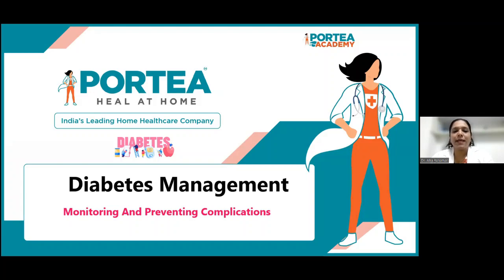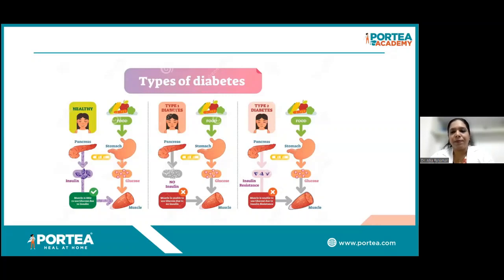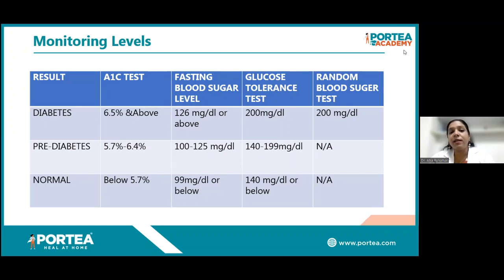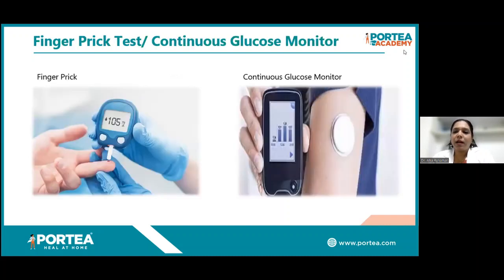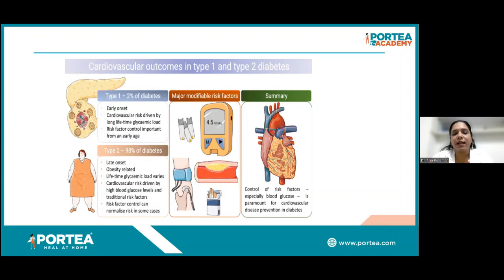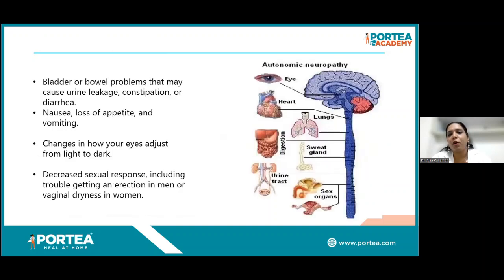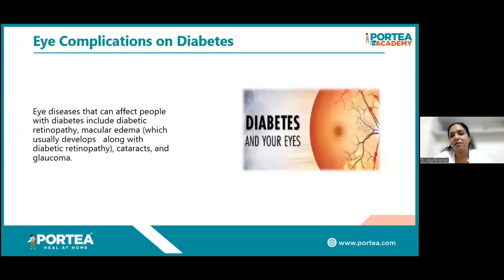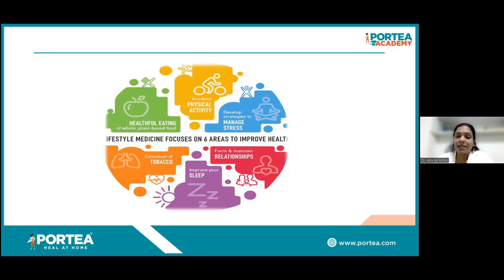Managing Diabetes in Older Adults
We spoke with Dr. Allia Rahaman of @PorteaMedicalBangalore  about significance of regular monitoring and preventing early complications in diabetes.